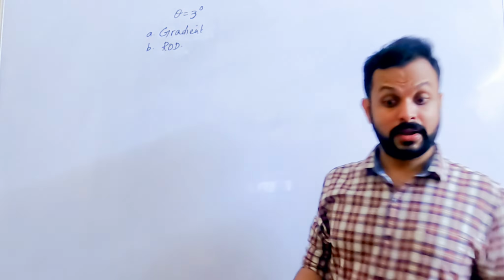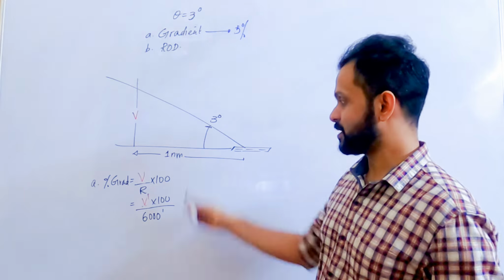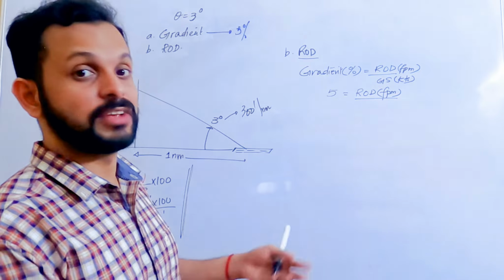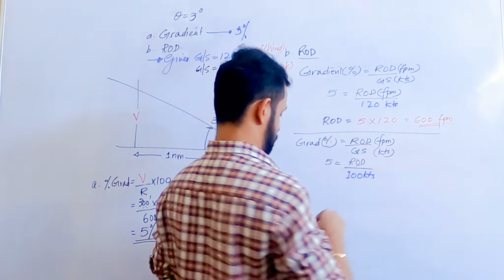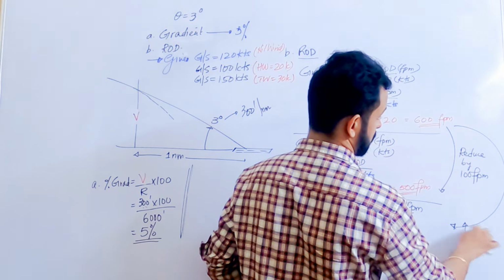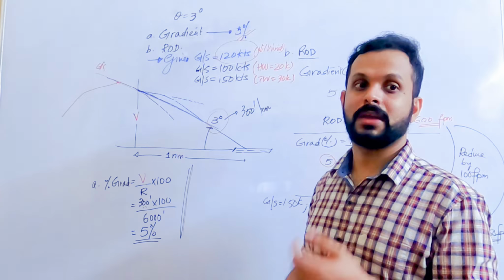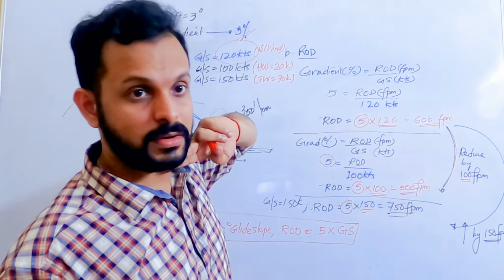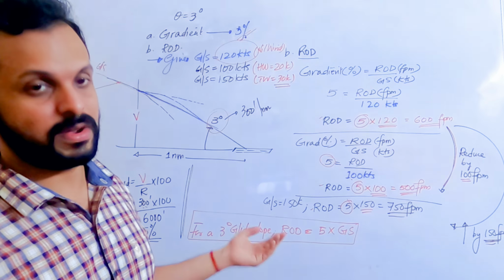APPLICATIONS OF 1 in 60 (PART 6/ 9) II GENERAL NAVIGATION II CPL II ATPL II DGCA GROUND CLASS